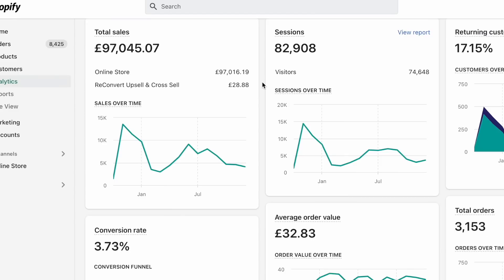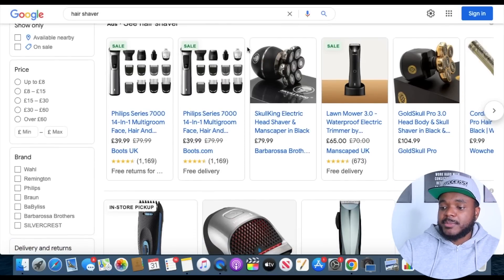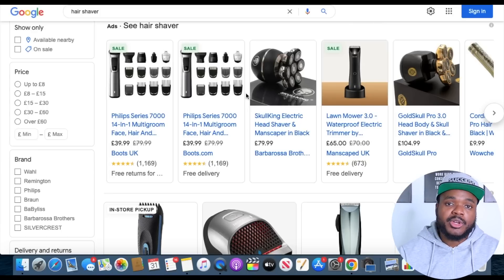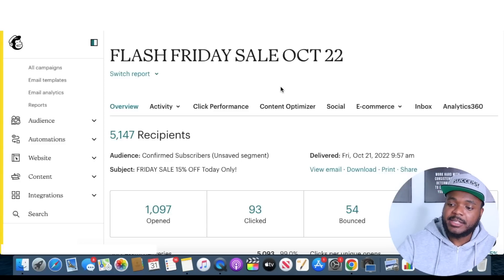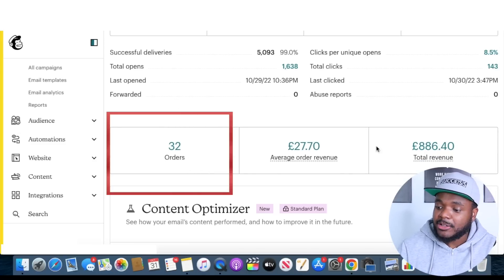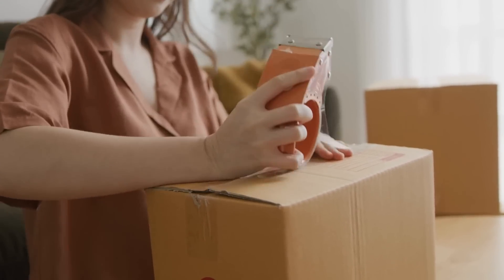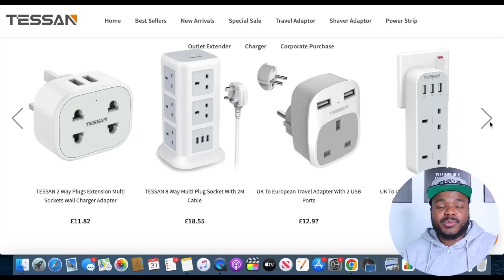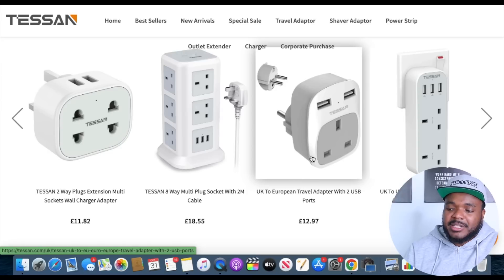How To Start Dropshipping And Make $100/Day (Beginners Tutorial)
In this video I'm going to show you how to start dropshipping  as a complete beginner and make $100/day, this video will show you what you need to know if you want to start a dropshipping business in 2022/2023 on Shopify and start making money online asap.

I want this video to be a step-by-step guide to help you understand everything as a beginner to start your dropshipping business in the best way possible.

★More Info★